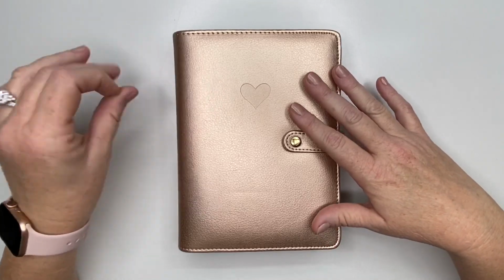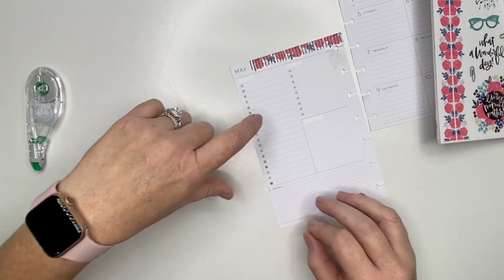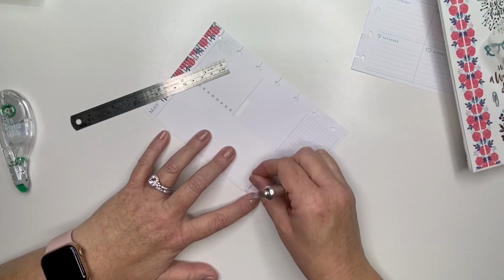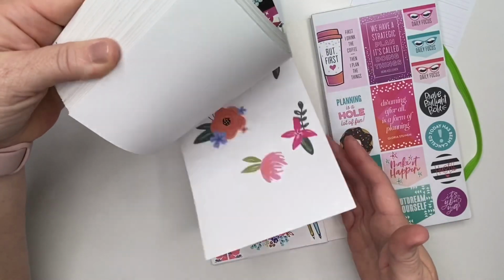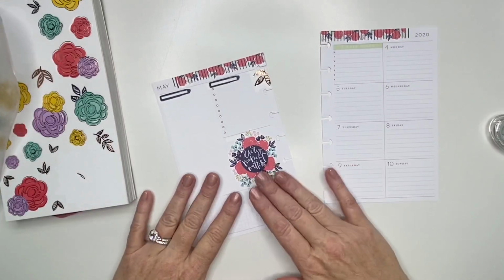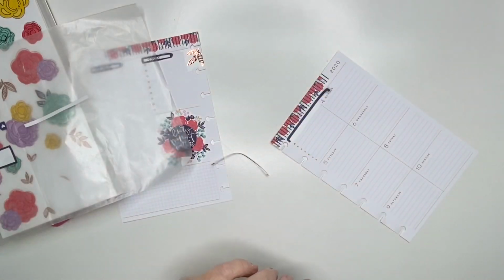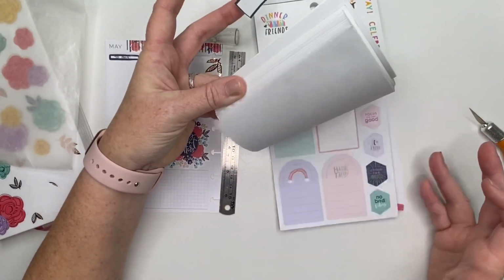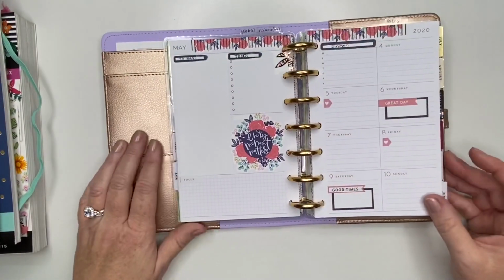Happy Planner Dashboard Layout | Homebody Mini | Plan With Me!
Hey Guys!
In this video I'm planning in my Homebody Happy Planner mini dashboard layout. Enjoy!

Planners and Supplies:

Home Extension Pack (meal plans)
Pastels Mega Sticker Book
New Faith Planner
Teacher Planner
Happy Planner Deluxe Cover
InkJoy Gel Pens Fine Point
Green Slice Tool/Exacto
Washi Tape
Gelly Roll Pen
Tombow Corrective Tape
Tombow Tape Adhesive
Colorful Boxes Sticker Book
Happy Planner DIY Sticker Book
Happy Planner Classic Punch
Happy Planner BIG Punch

Filming Equipment:

Nikon D3100
Nikon D3100 AC Power Supply
CamLink Live Recording Viewer
Microphone Stand
Camera Mount for Mic Stand